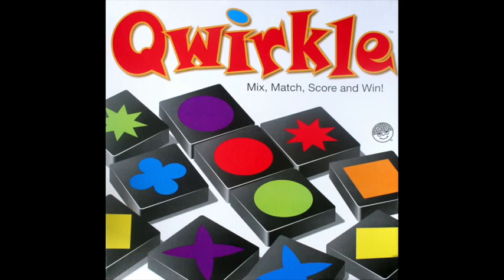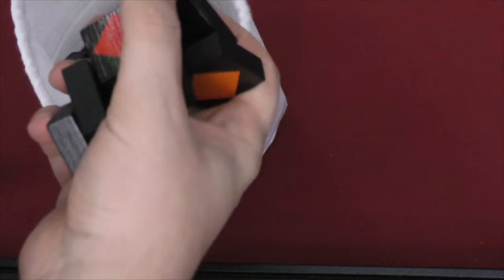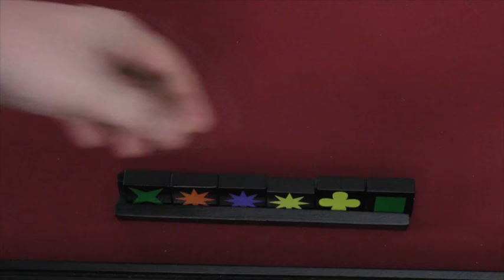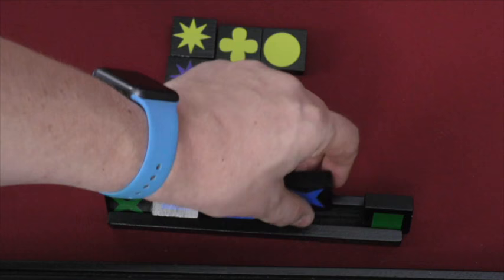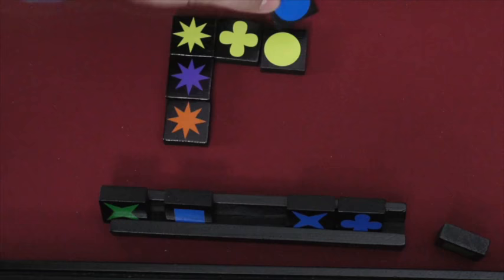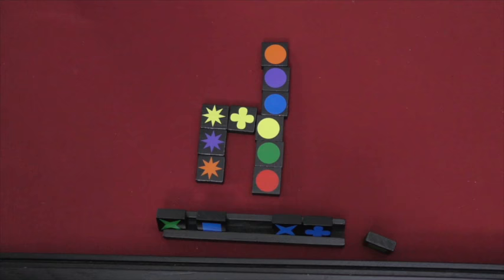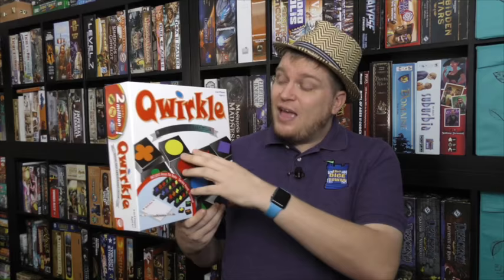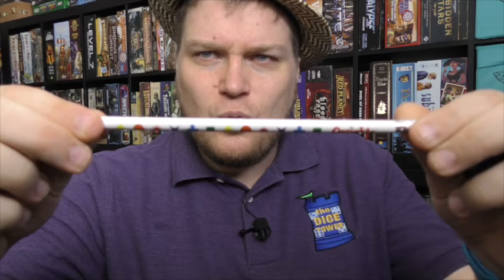Qwirkle Review - with Tom Vasel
Tom Vasel takes a look at the 10th Anniversary edition of Qwirkle!

00:00 - Introduction
01:05 - Game overview
05:01 - Final thoughts